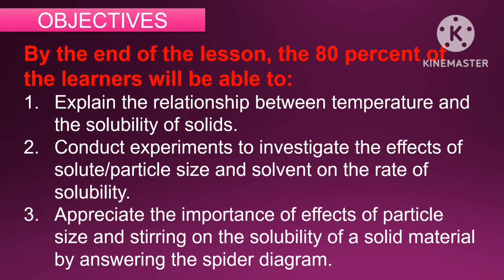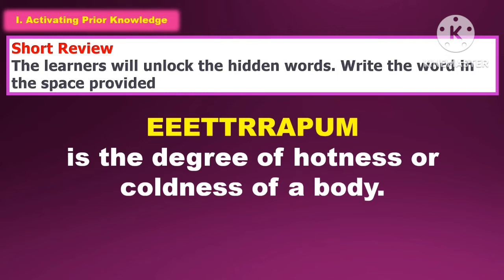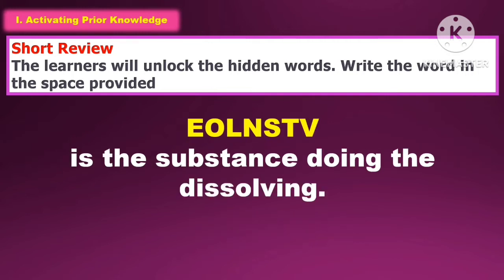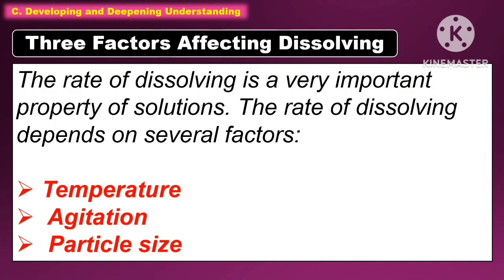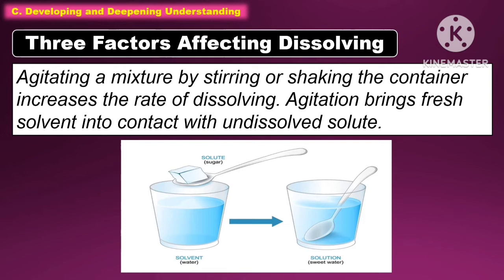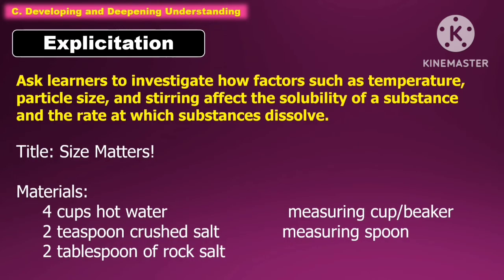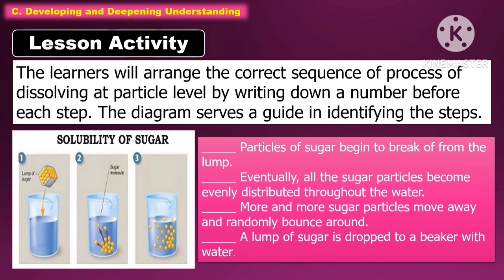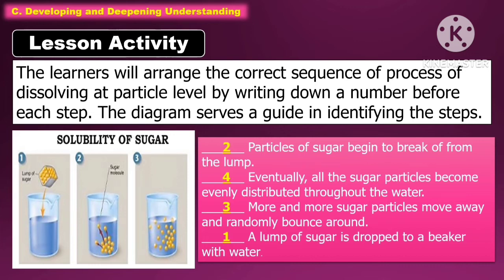SCIENCE 7: Quarter 1- LC 10.2: NATURE OF SOLUTE AND SOLVENT AFFECT THE RATE OF SOLUBILITY|| MATATAG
You can also avail the other PPTs by visiting the raket.ph/teacherjul